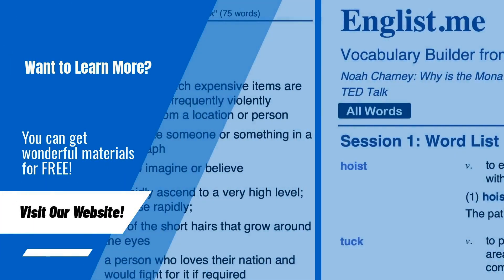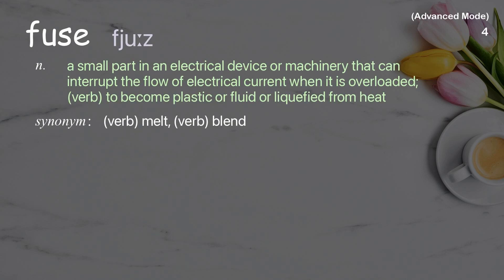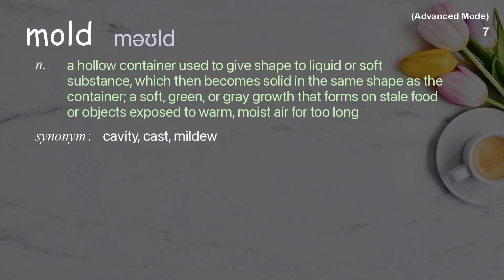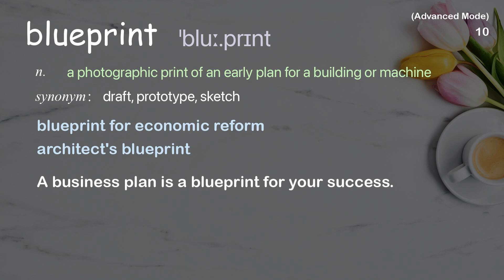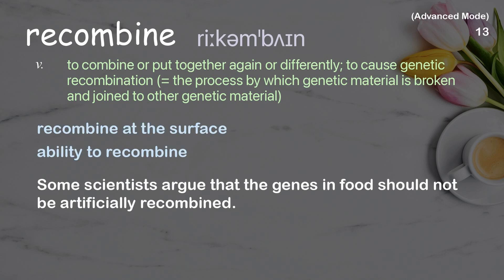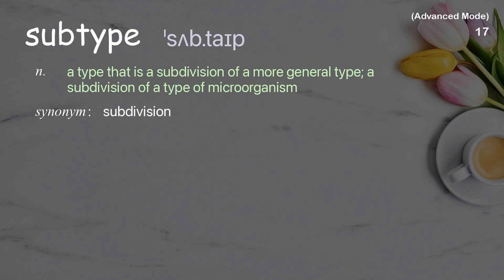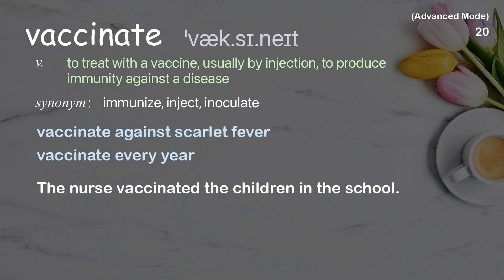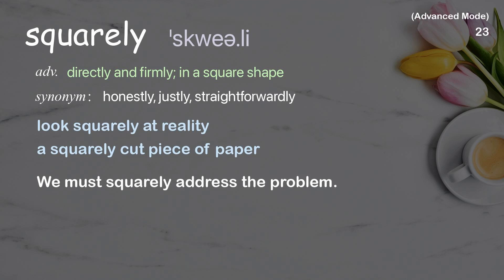24 Advanced Academic Words Ref from " TED-Ed: Could one vaccine protect against everything?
■IMPORTANT